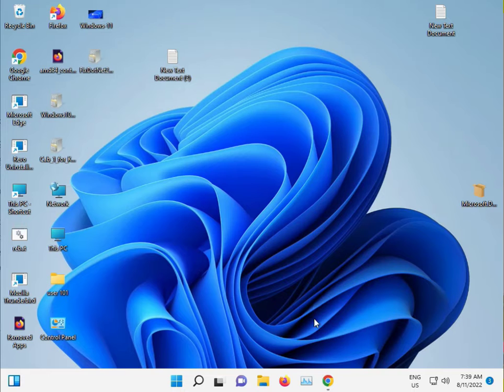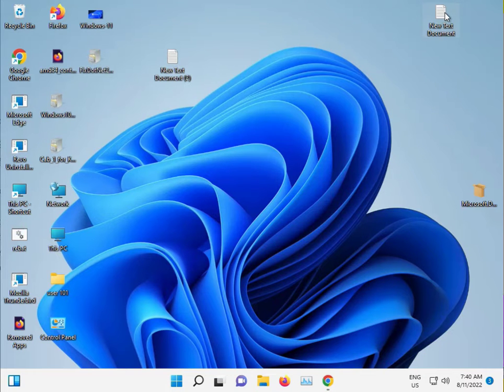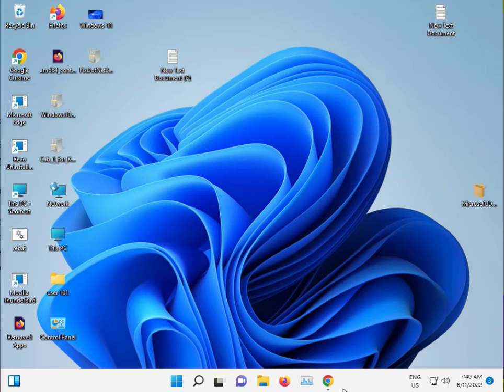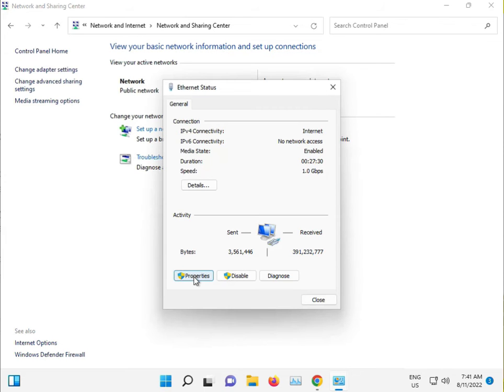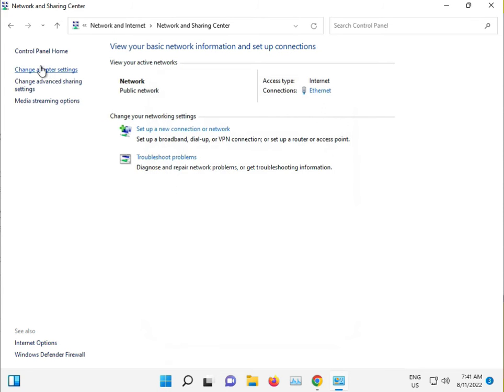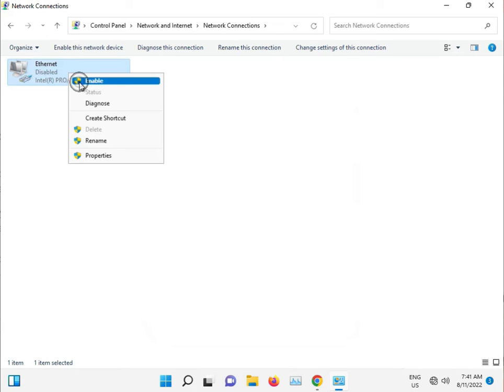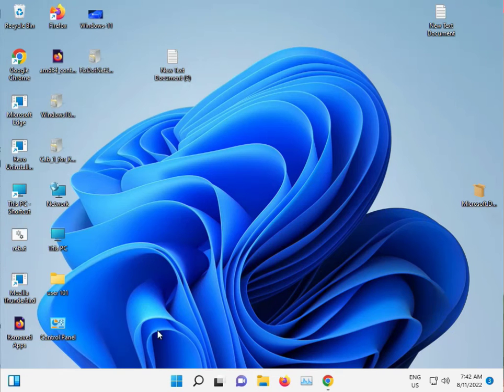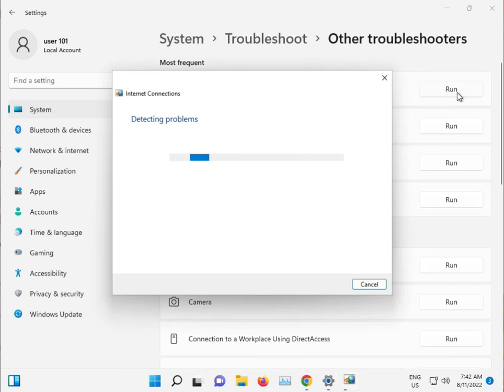how to Fix Network and Internet connection issues in Windows 11